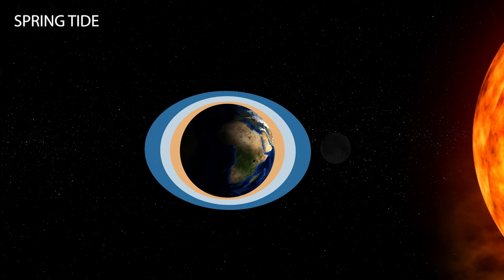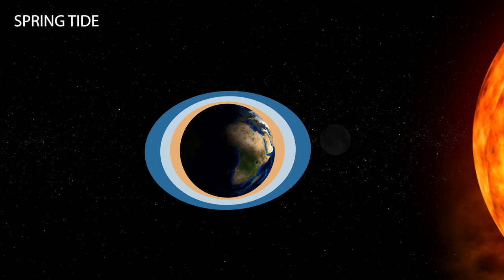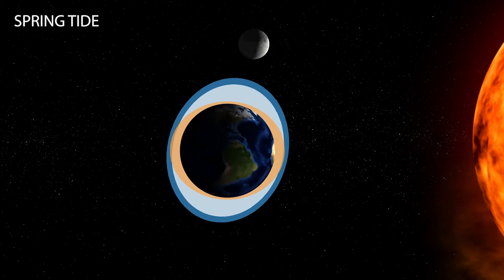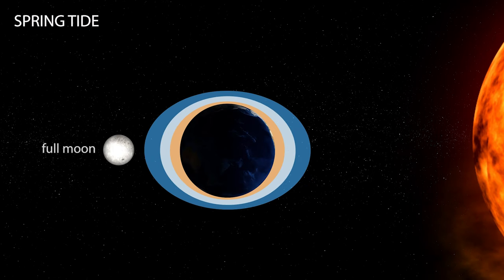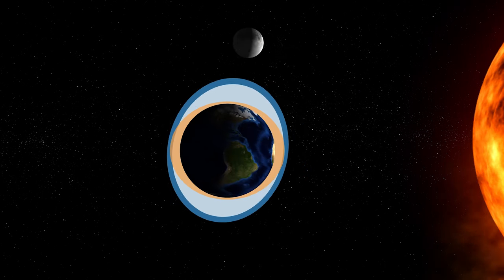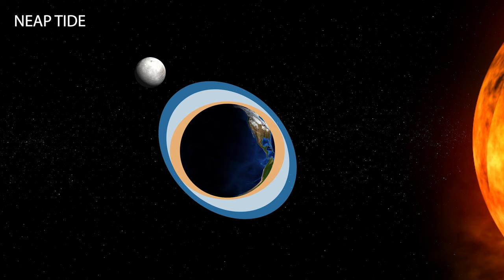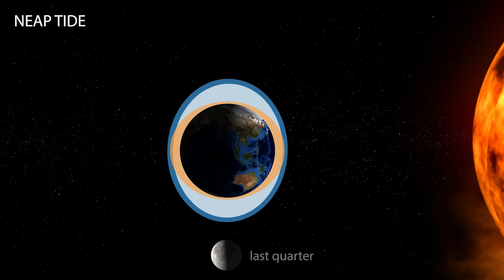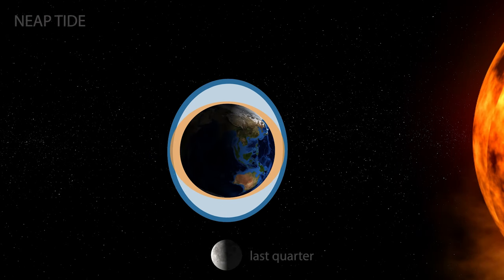What Causes Tides?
What and learn about the causes of tides on Erath and the alternation of spring and neap times.

Tides are the rises and falls in sea level cause by caused by the gravitational force exerted on the Earth by the moon and Sun.

A spring tide, also called a king tide, occurs during new moon and full moon phases whereby the the gravitational pull of the moon and the sun are aligned. This results in extreme high and low tides.

Seven days after a spring tide are periods of moderate tides called neap tides. Neap tides occur when the moon and the sun are at right angles to each other.

The Ocean – Waves and Tides
The ocean covers more than three-quarters of the Earth’s surface. The ocean gives the Earth its blue appearance when viewed from space. The ocean is a diverse environment stretching from warm shallow coral reefs to the cold and dark deep ocean where no sunlight reaches the ocean floor.

The high amount of dissolved salts in the ocean means the water cannot be used for drinking or the many other ways people use fresh water.

The ocean is home to a great diversity of organisms that are adapted to living in salt water.

The water in the ocean is constantly moving. Waves form as wind blows across the surface of the ocean. This causes the water to move in a circular motion. Waves can slow down and stop as they lose energy or break when they reach shallow water or the shoreline.

The gravitational pull of the Earth’s moon causes tides. Tides are the rise and fall in the level of water in the ocean and other bodies of water connected to the ocean.